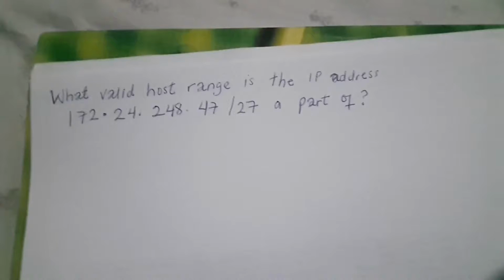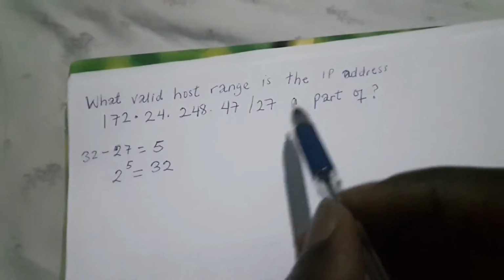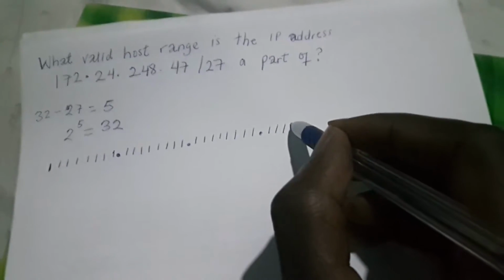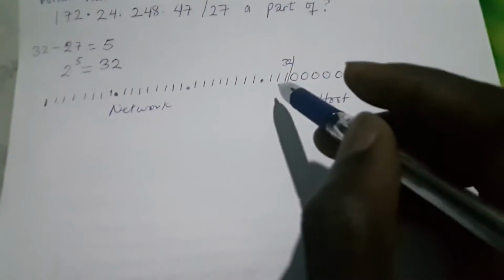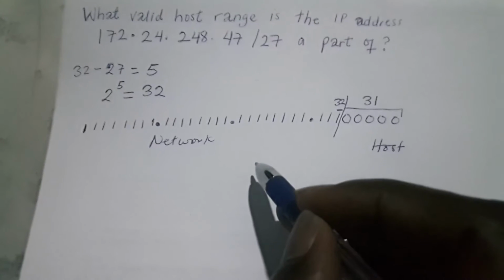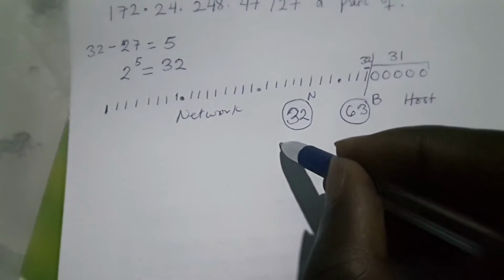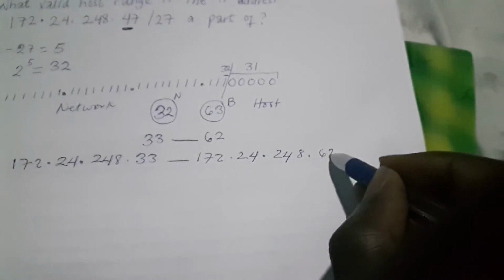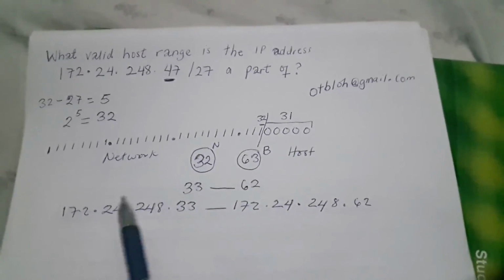Subnetting.mp4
Subnetting CIDR